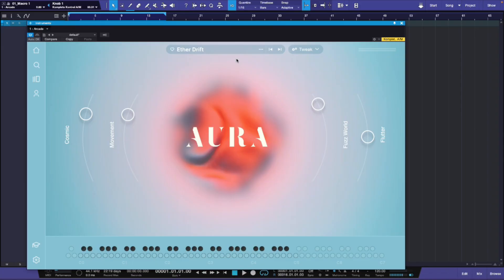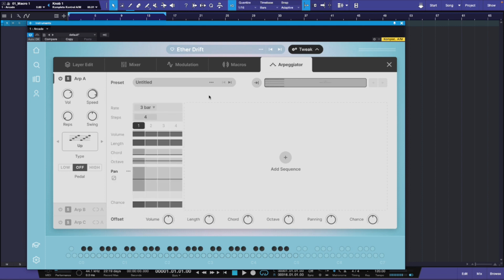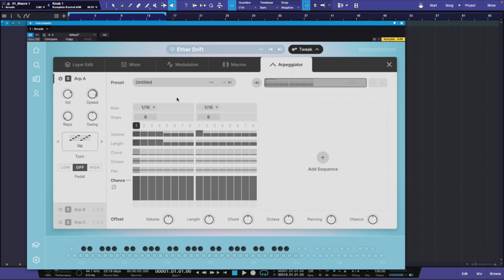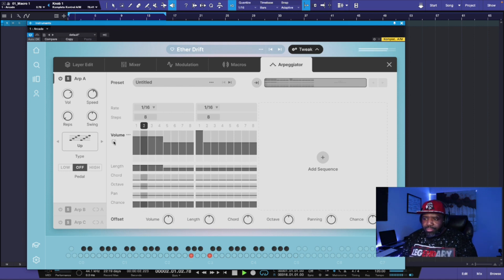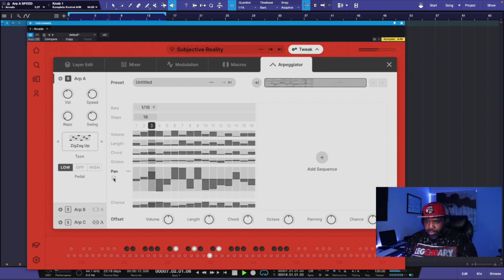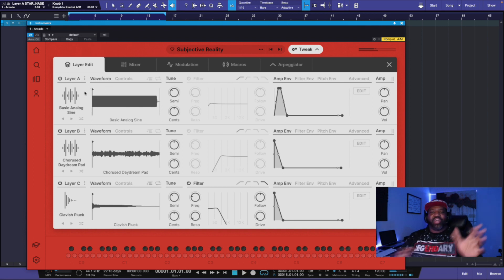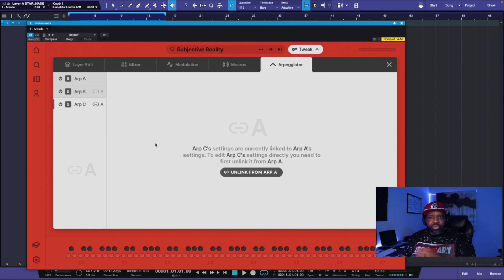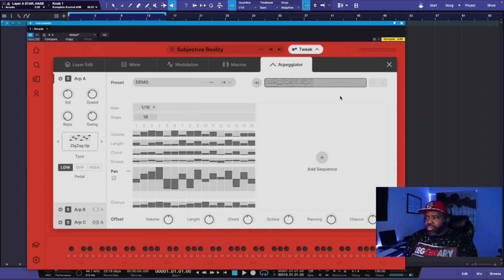Output Arcade 2.2 Update - Arpeggiator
Today, we take a look at Output Arcade 2.2 update. There is a new addition to the arcade world!! Arpeggiator and we have a lot to cover!!

Ecamm - What I use to do my live streams - you can download it